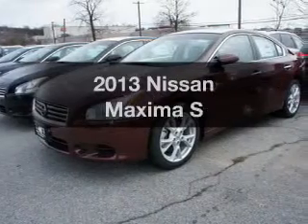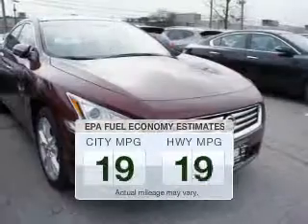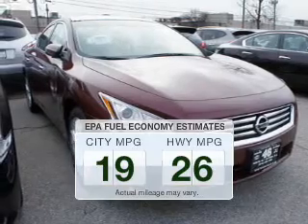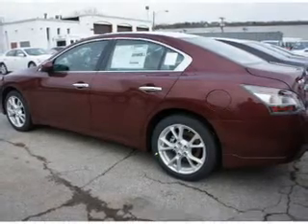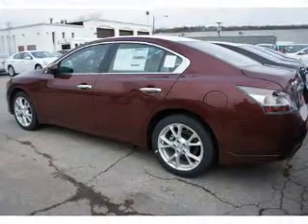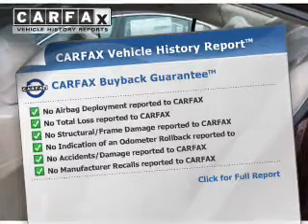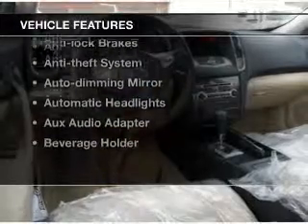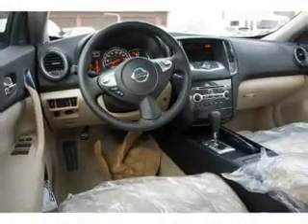2013 Nissan Maxima - Totowa NJ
Year: 2013
Make: Nissan
Model: Maxima
Trim: S
Engine: 3.5 L, 6 cylinder
Transmission:
Color: Red
Mileage: -1
Address:
440 Route 46